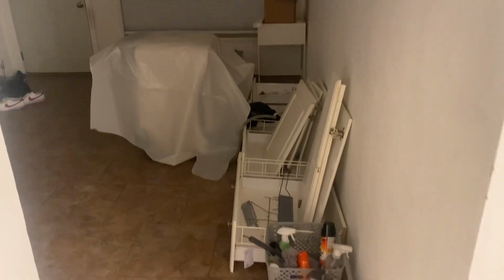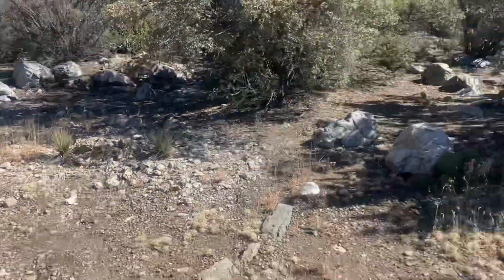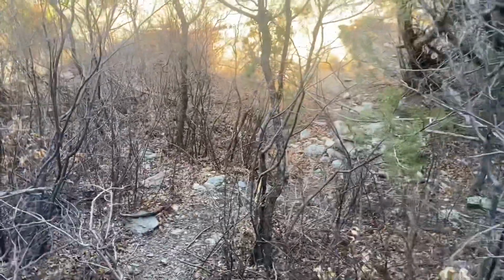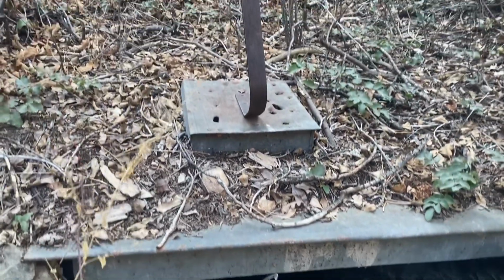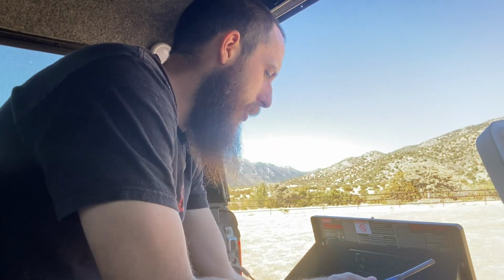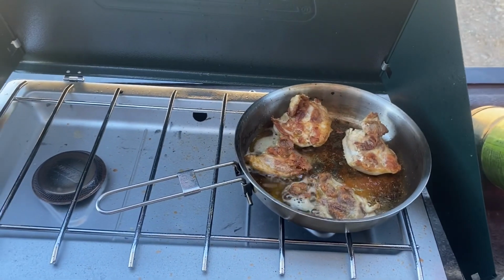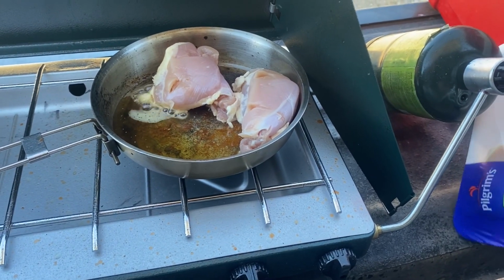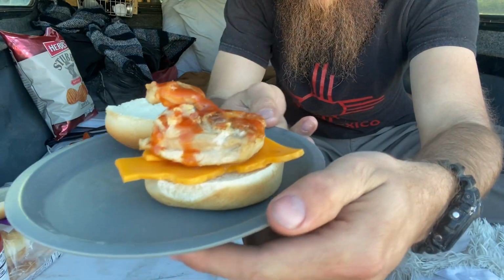An Abandoned Campground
I went camping in an abandoned campground. This place used to be fully set up and run by the national forest service but they closed it down due to vandalism. Now it is completely empty but there is still a really nice trail that you can hike with some water. I had to camp in the lower parking lot which is just some cleared ground but I had alot of fun. The hike is really good and I caught an absolutely beautiful sunset.